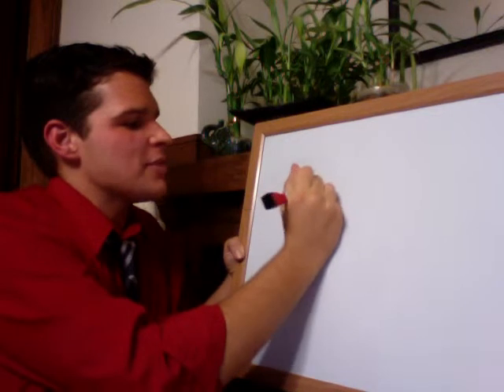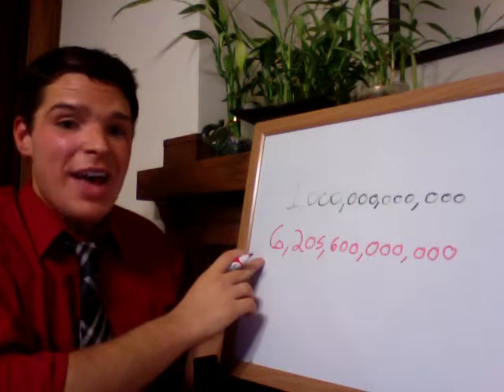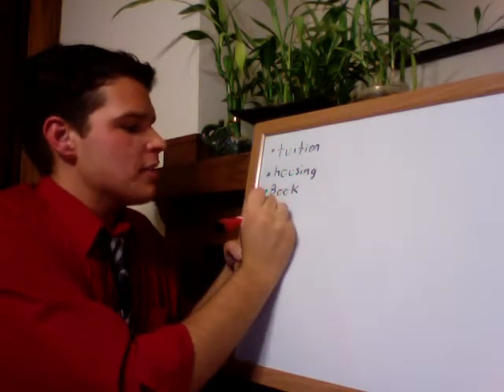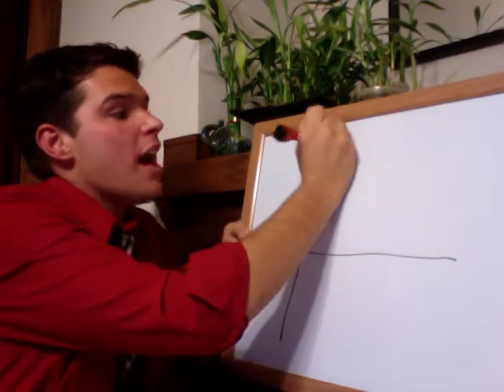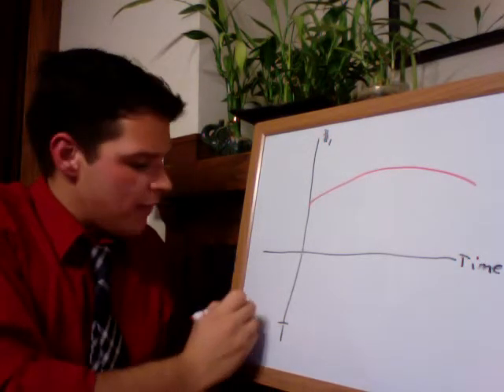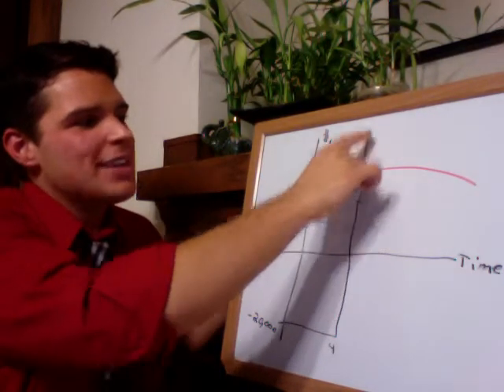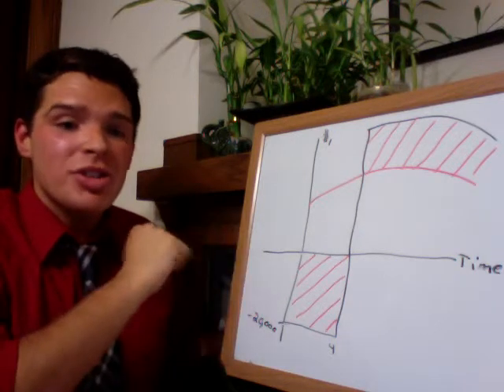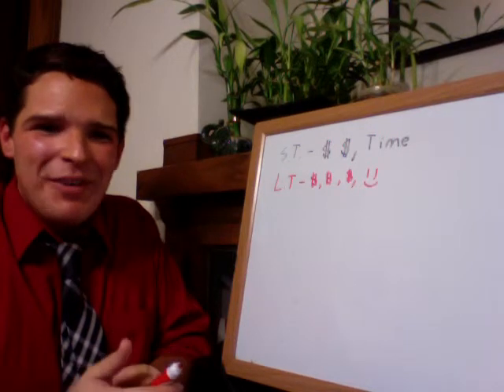Teaching the Human Capital Model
Teaching the Human Capital Model, and if college is worth it?